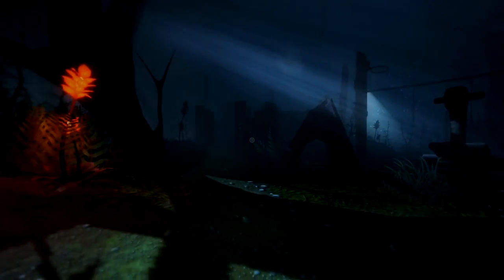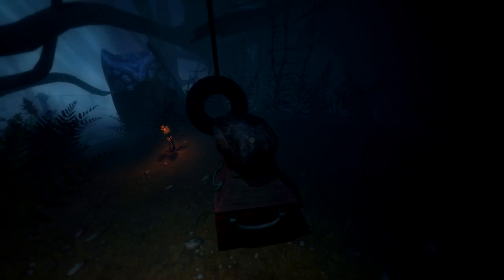Among The Sleep Let's Play - Part 2 - The Caves